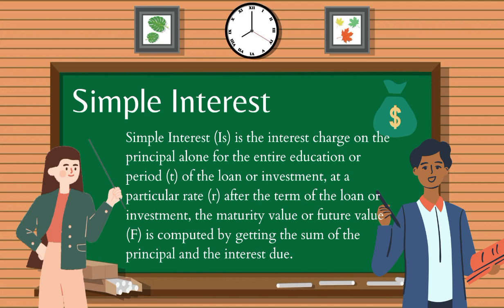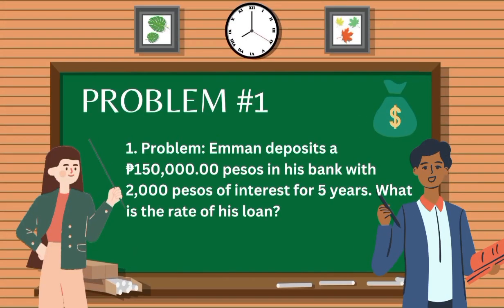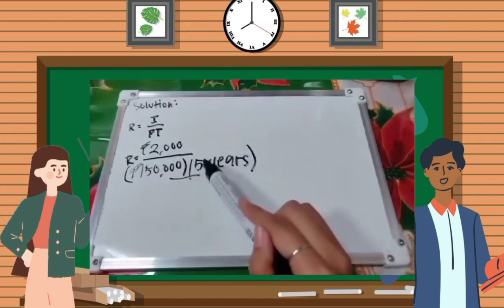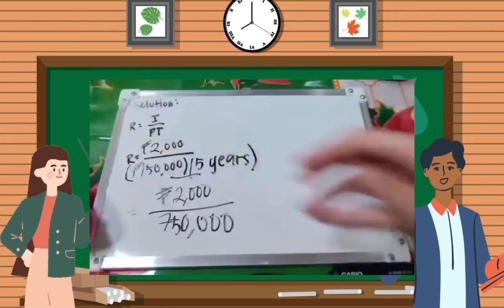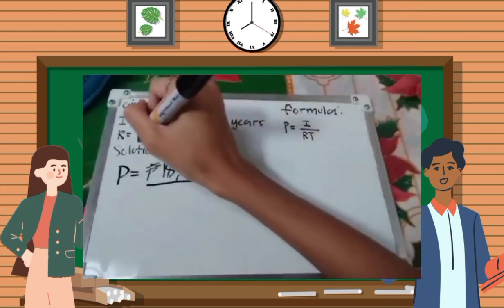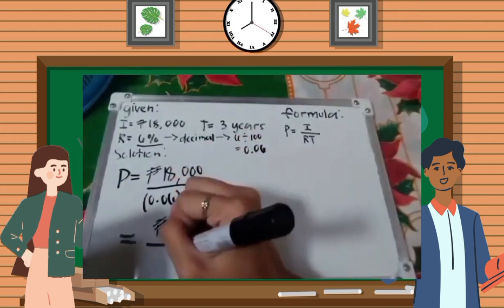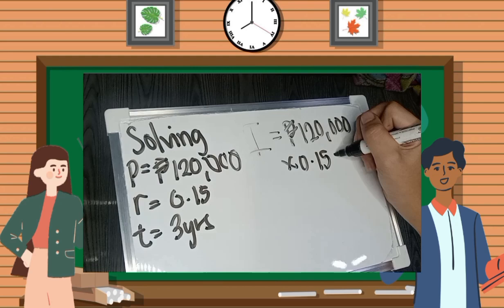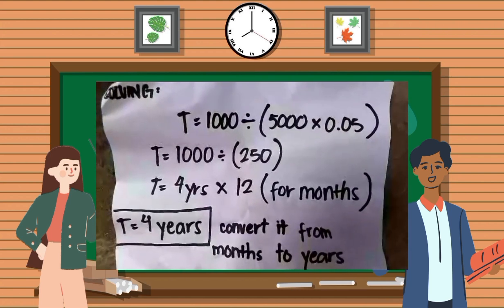SIMPLE INTEREST - 11 STEM 2 - ASIATECH